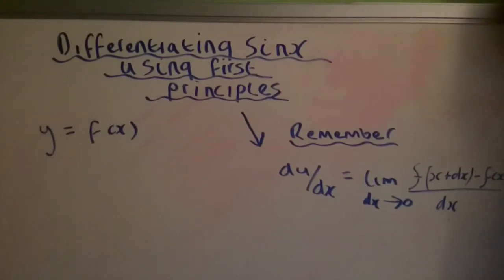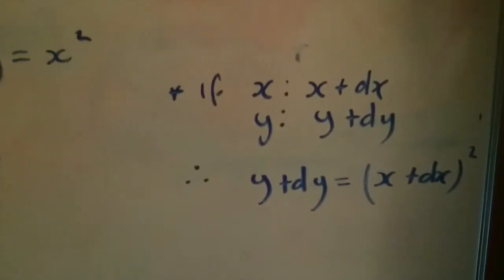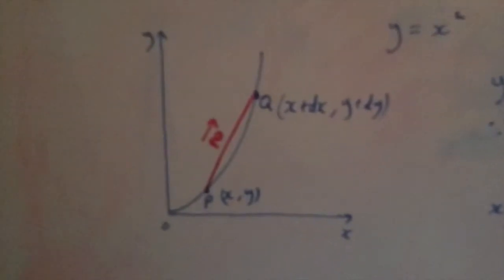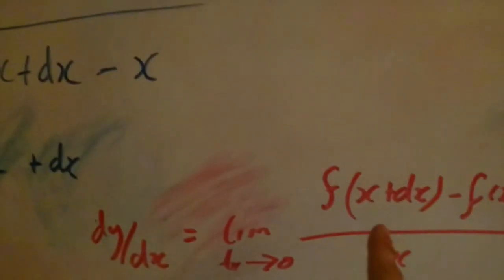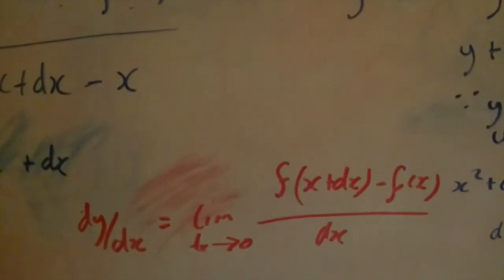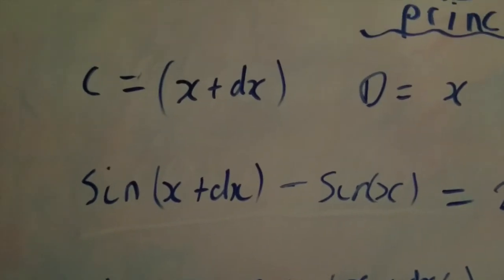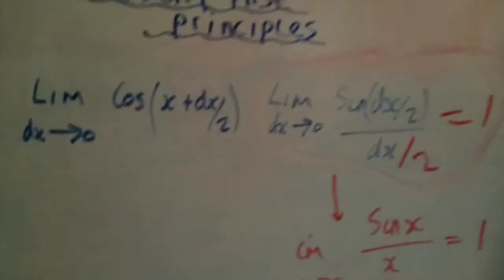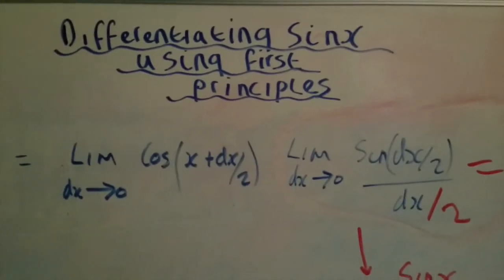Calculus : Differentiation of Sinx using First Principles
Hey guys! In this video we will be taking a look at how we can differentiate simple trigonometric functions like sinx using the first principles.

Peace out.